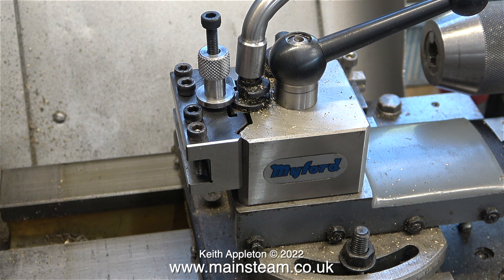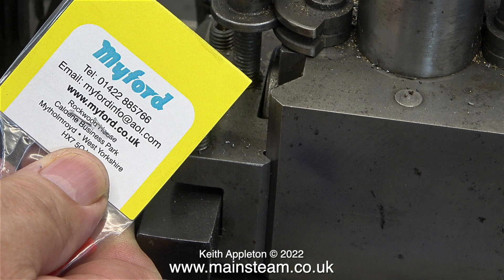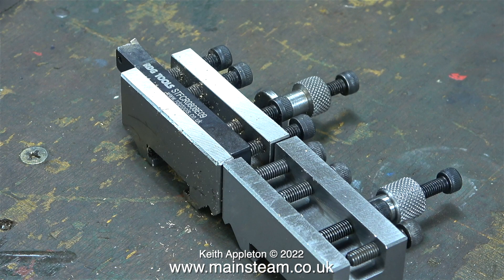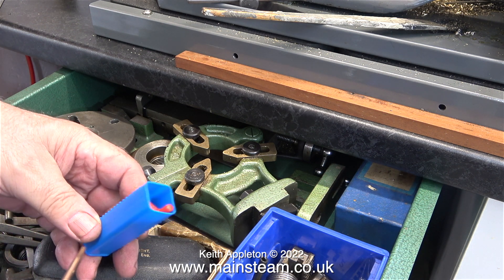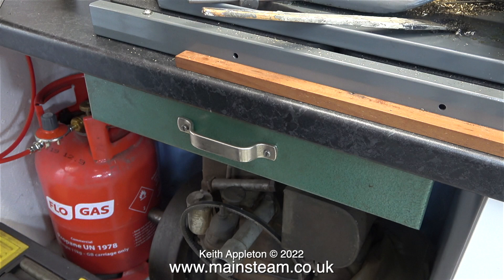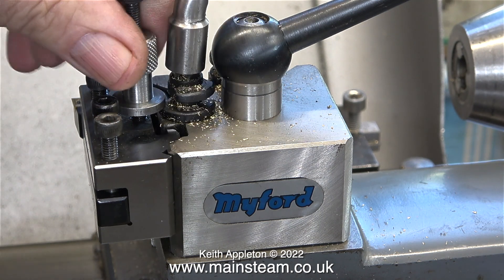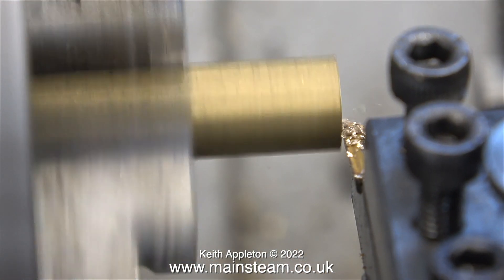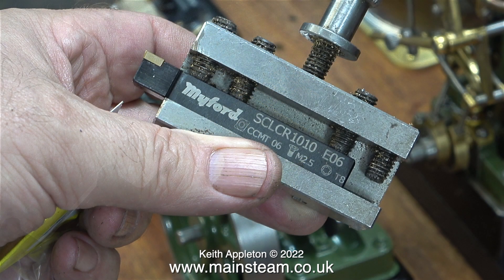WORKSHOP TOPICS - QUICK CHANGE TOOLPOSTS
Workshop Topics - Quick Change Toolposts. Some new parts for my Myford ML7R Lathe and modifying a Carbide Tipped Cutting Tool to fit in a small Quick Change Tool Holder.